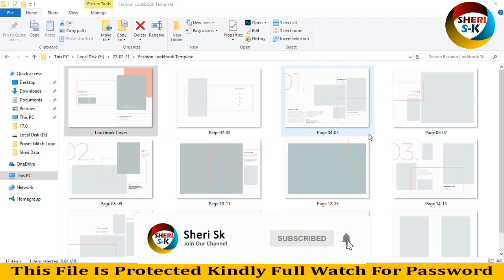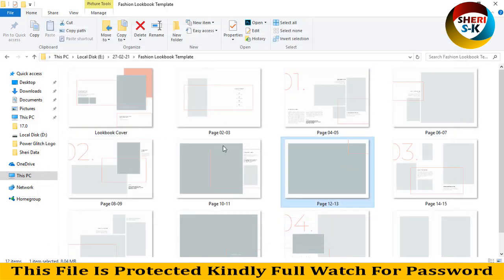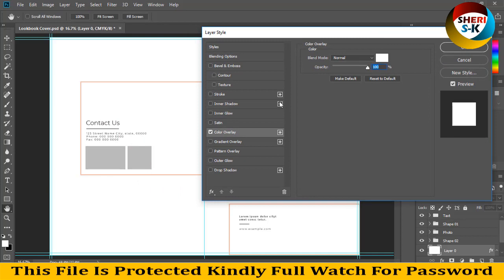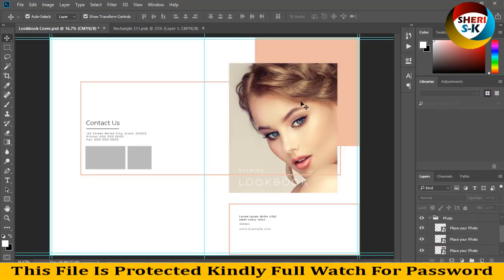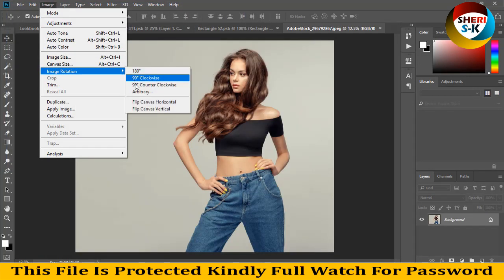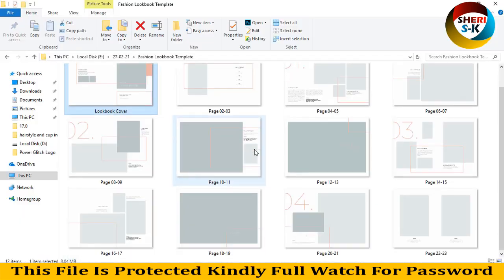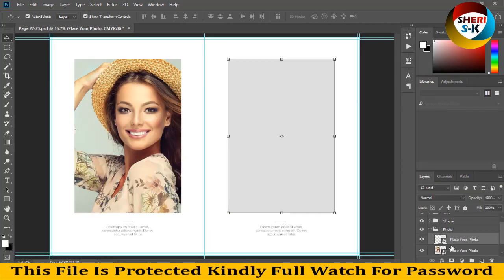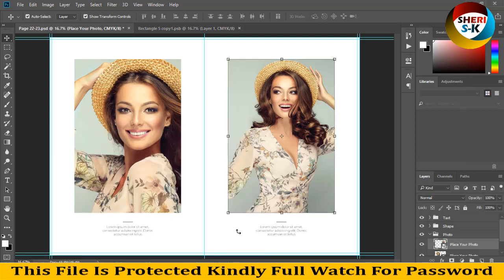23 Fashion Look Book Templates Download In PSD Files |English|Photoshop Tutorial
Photoshop Files Templates
Brochures Templates
Business Cards Templates
Tri-Fold Templates
T-Shirts Templates
Bi-Flod Templates
Frames Templates
Book Cover Templates
Infographic Templates
Wedding Album Cover Templates
Professional Stationery
Youtube Thumbnails Templates
Certificate Templates
Banners Templates
Stickers Templates
Logo Templates
Letterhead Templates
Flyers Templates
Poster Templates
Cv Resume Templates
Slideshow Templates
Promo Templates
Logo IntroTemplates